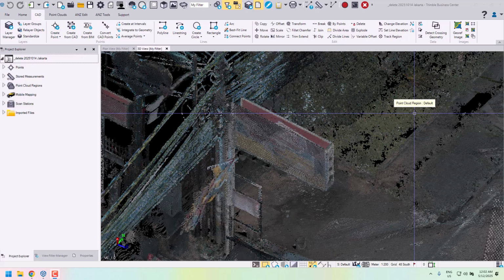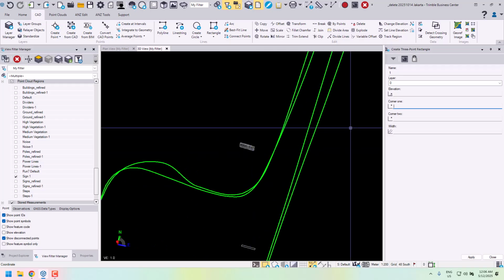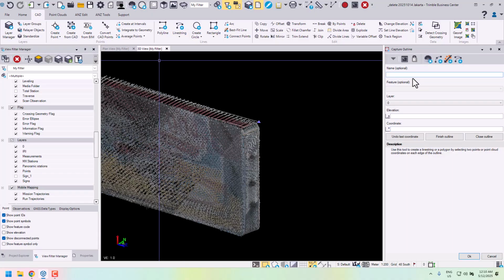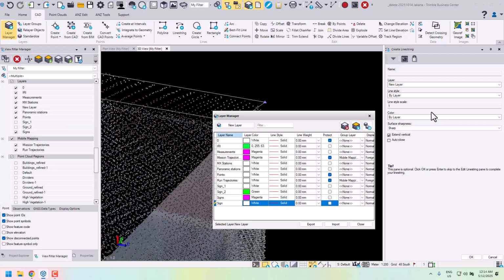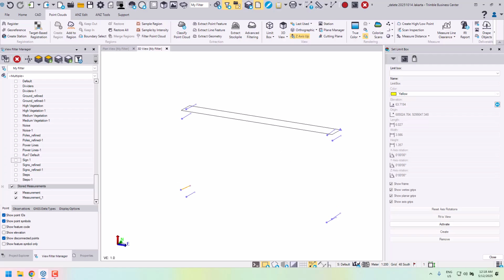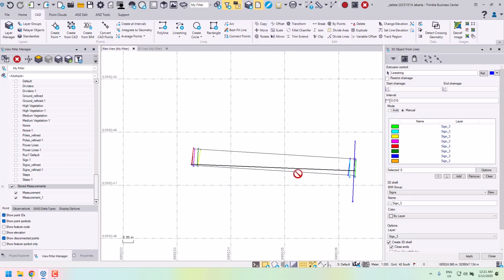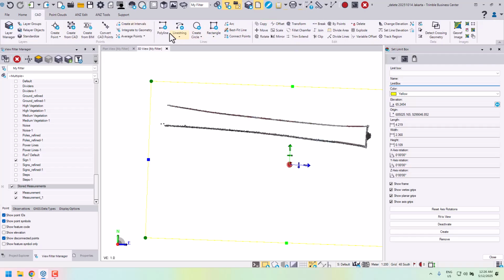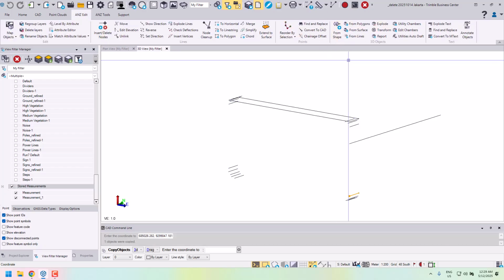Digitising solids for volumes in TBC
In this video I'll work through three options for doing the intial digitising of a billboard in order then generate a solid object for inspecting the volume.
00:00 Introduction
02:05 Creating Regions for easier management of point clouds
03:03 Three Point Rectangle for digitising
04:44 Generating a solid from our rectangle
07:43 Outline for digitising
10:16 Generating a solid from our Outline
11:32 Using multiple linestrings for  digitising
15:51 Generating a solid using 3D Object from lines
23:15 Tips and Tricks and other thoughts